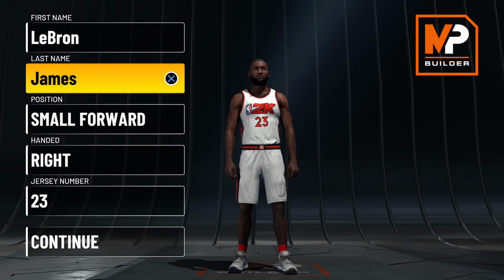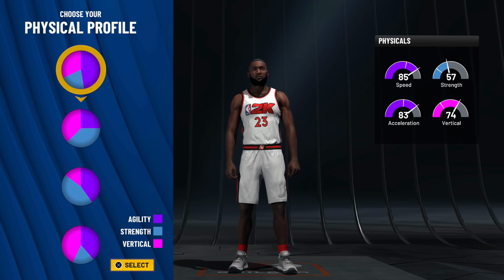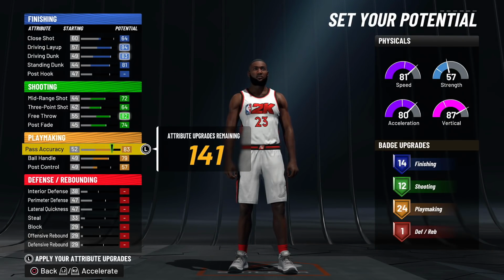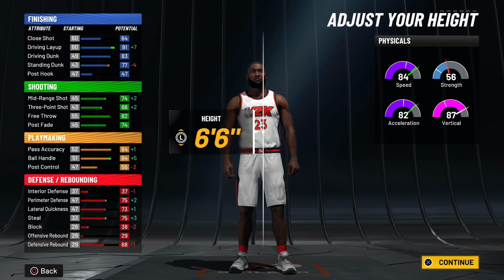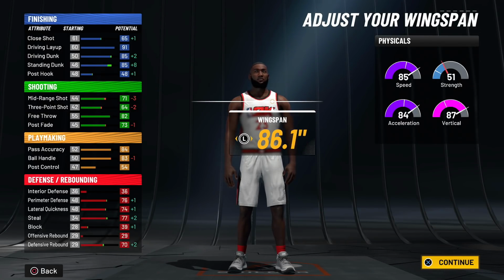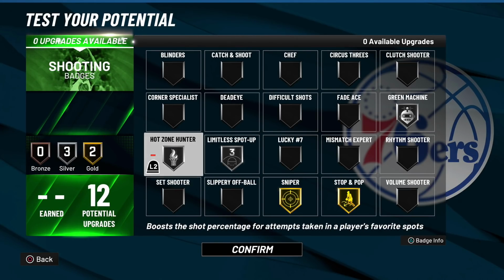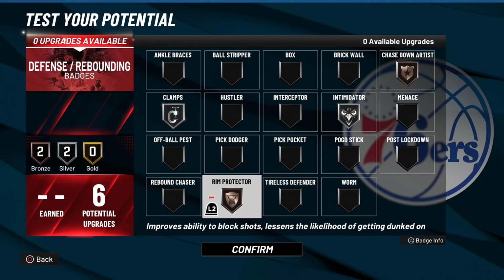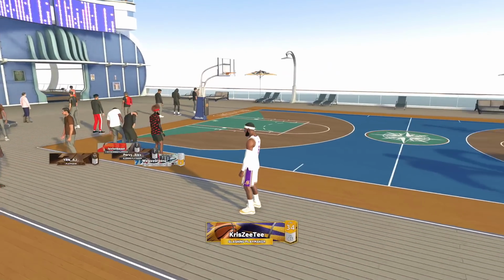I CREATED LEBRON JAMES ON NBA 2K22 CURRENT GEN - BEST SMALL FORWARD BUILD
I created LeBron James on NBA 2K22 Current gen, i hope you guys enjoy!
FOLLOW ME ON ALL MY SOCIAL MEDIAS!